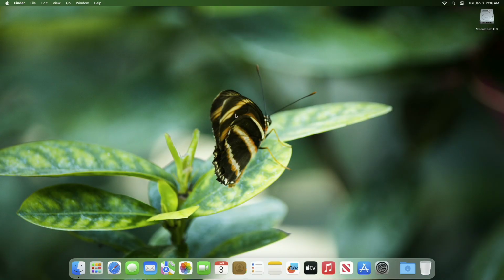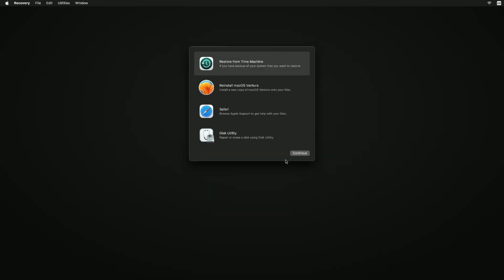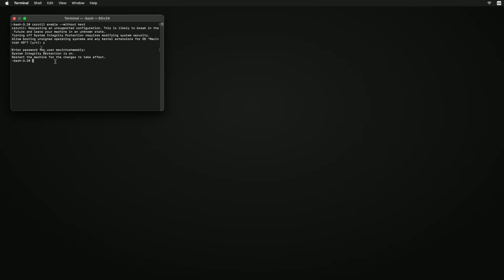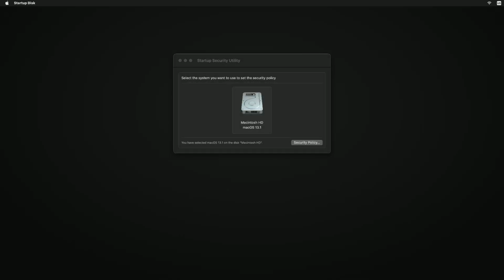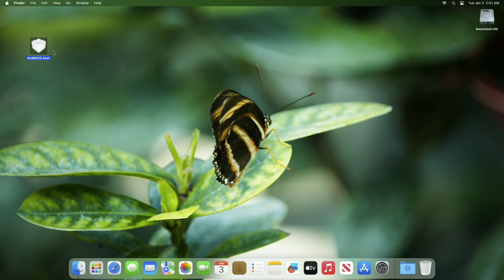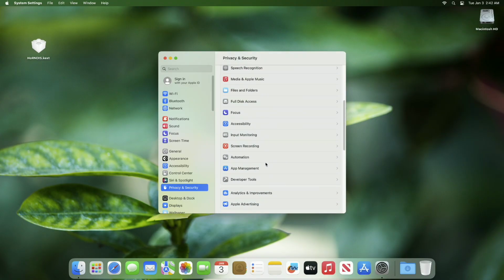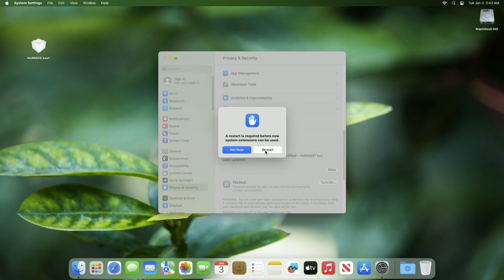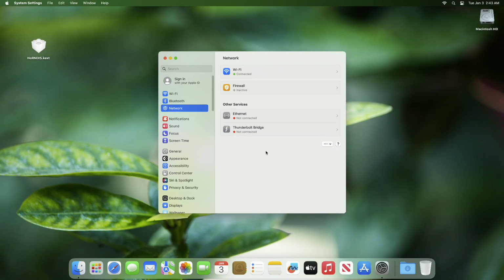How To Enable Android USB Tethering On M1/M2 Macs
Coming Soon